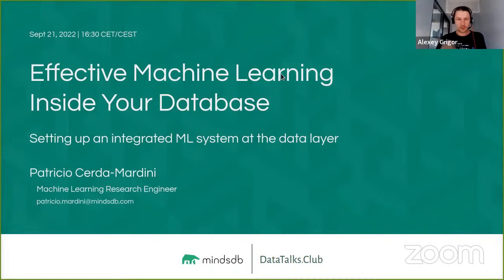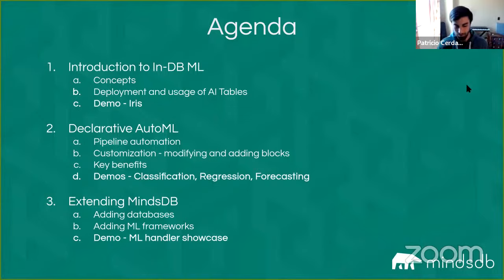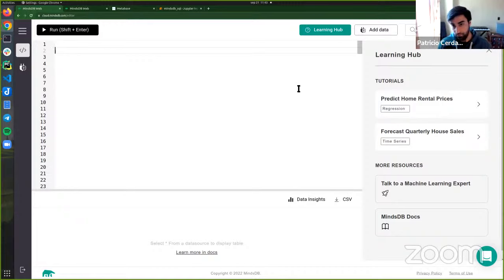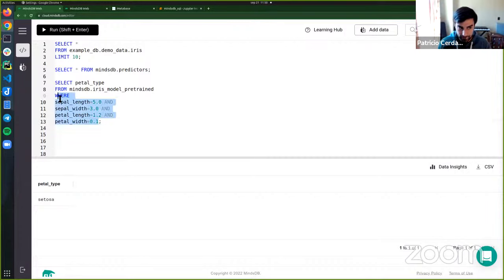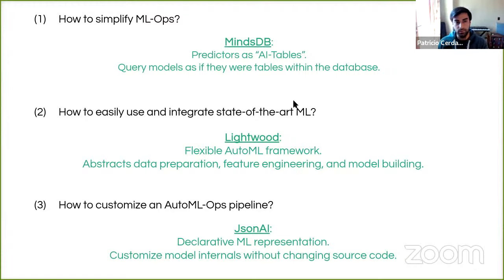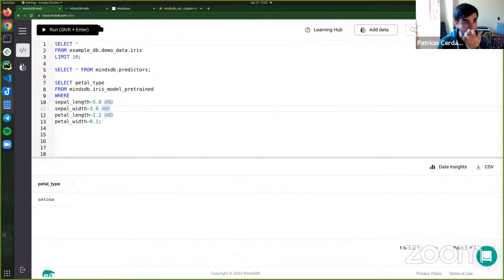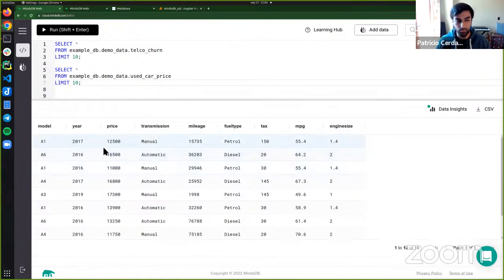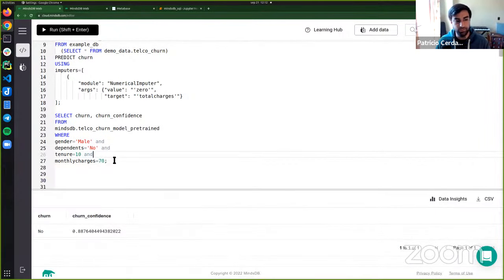Effective Machine Learning Inside Your Database - Patricio Cerda Mardini